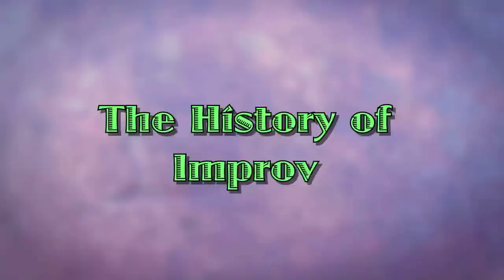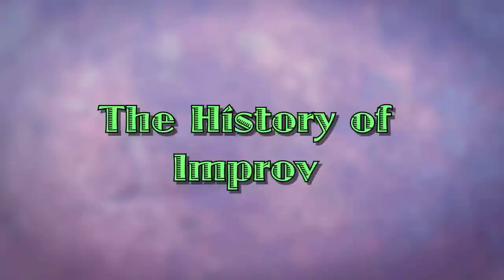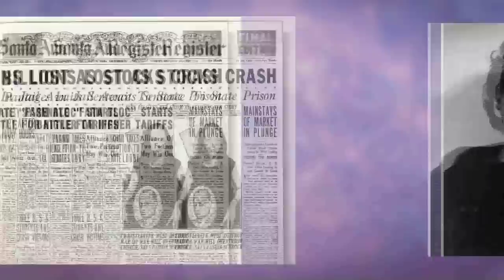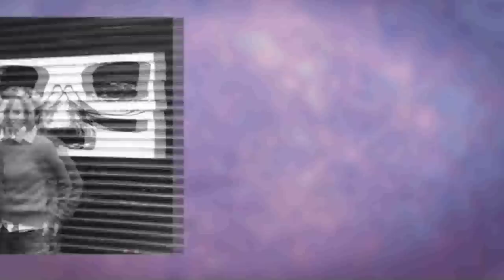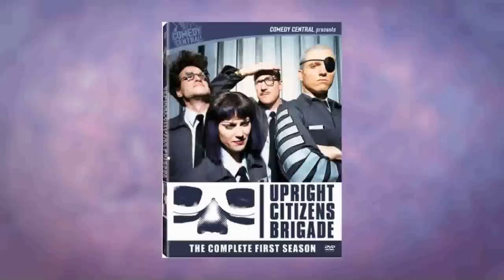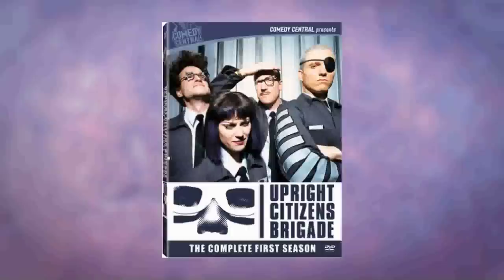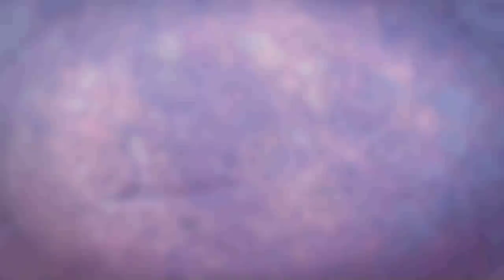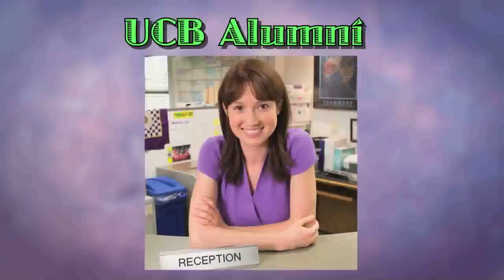A Brief History of Improv - excerpt from On The Cusp, Off The Cuff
This is an excerpt from On The Cusp, Off The Cuff, a feature length documentary about improv comedy in New York City being made by Nate Dern.

This segment is a work in progress, made as a demo for future animation work to be done.

For you improv experts out there, please let me know if you think there is anything that I could phrase better or anything that is out right incorrect. I tried to check all my facts, but there could be mistakes!

Thank you to everyone who donated to the Kickstarter! We made our goal!